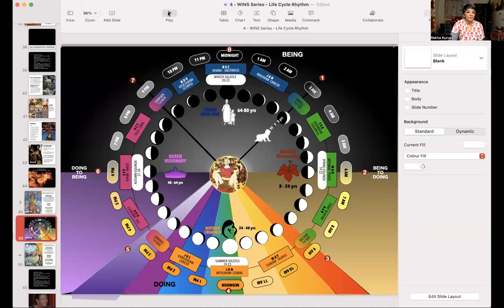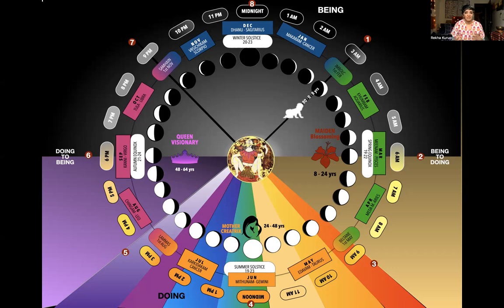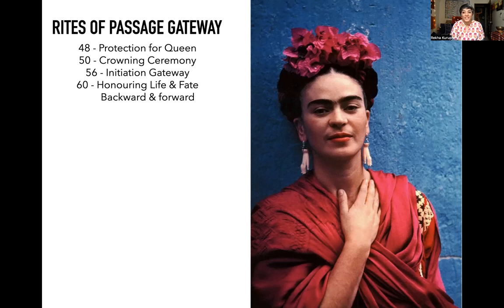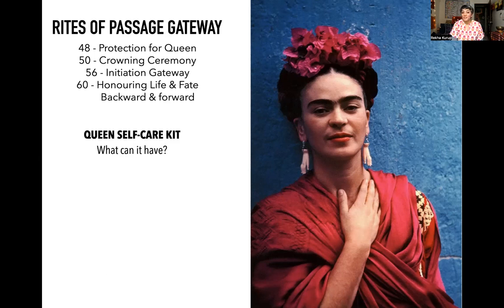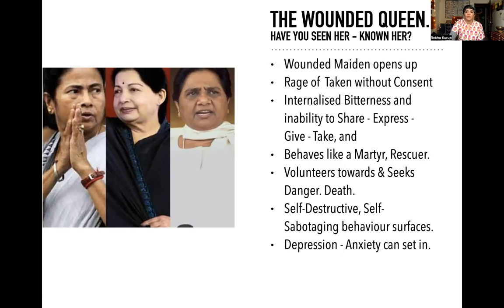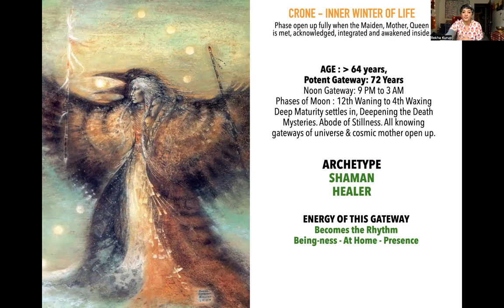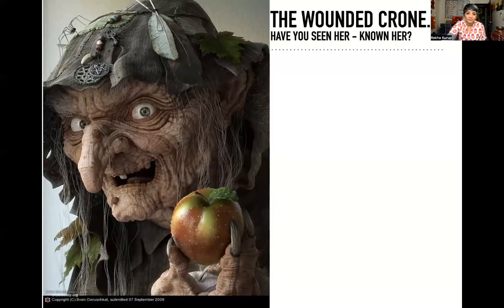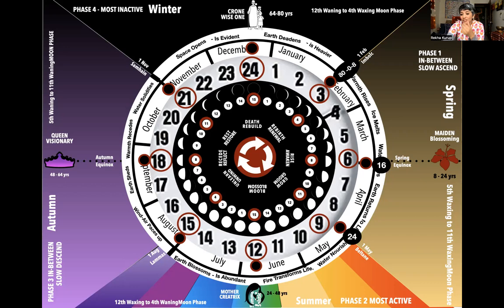6C - Being a Wom(b)an - Life Cycle Rhythm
This video deepens into the experience of Being a  Wom(b)an in life cycle phases of a Queen and Crone, and how it interphases with the Dark-Light, Being-Doing Rhythm